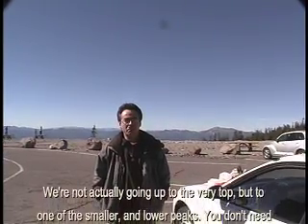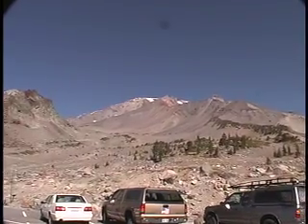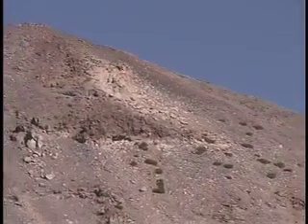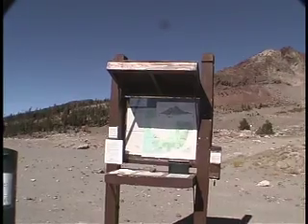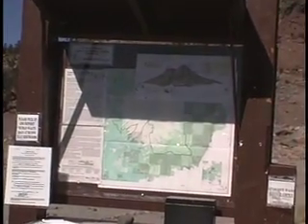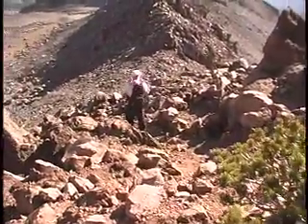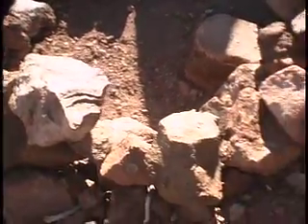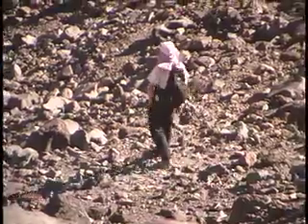Mt Shasta Climb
This is only a particial climb of Mt Shasta. On need not climb to the top to get a good view of the city below.